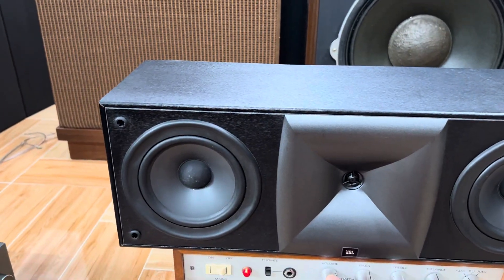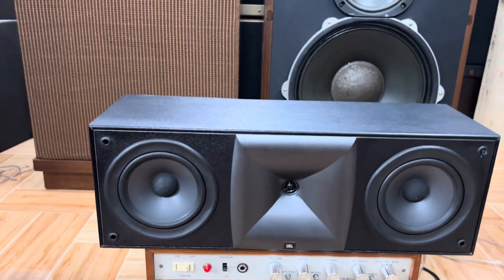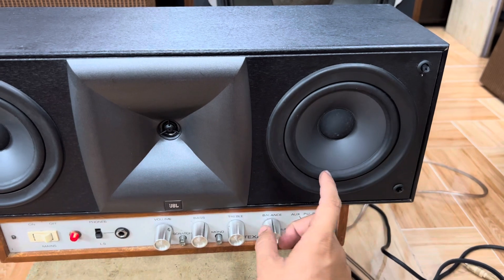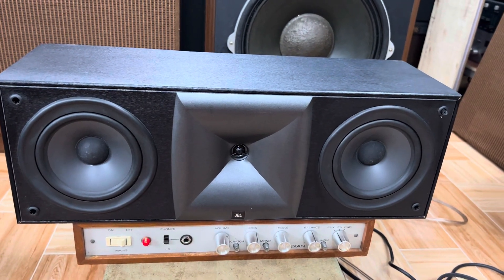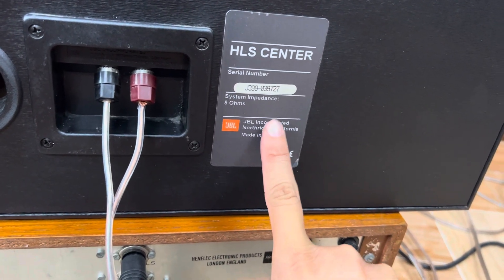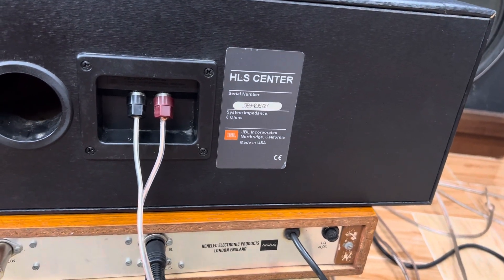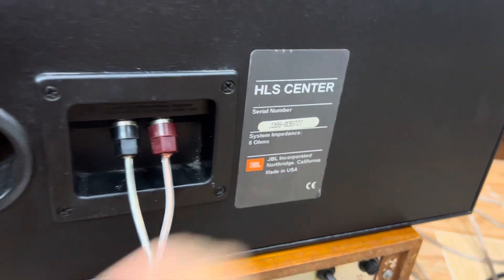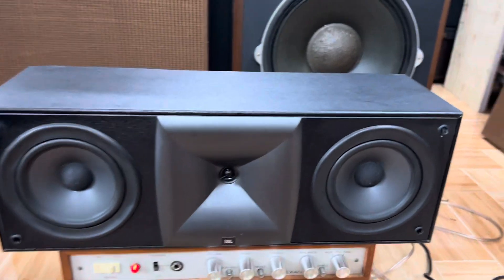Center JBL to bự chất hay, đẳng cấp, audio AG 0916517912